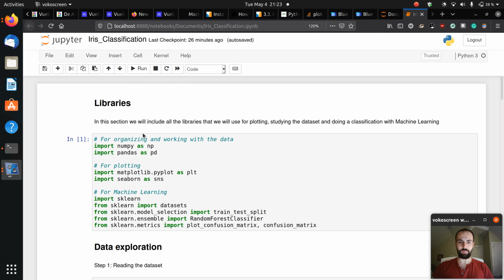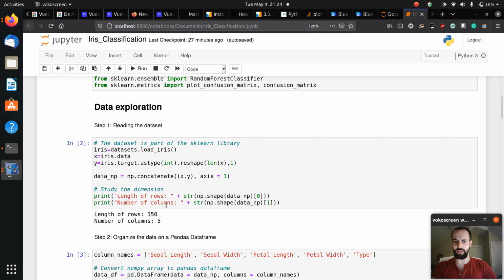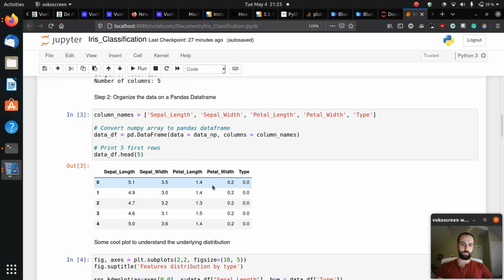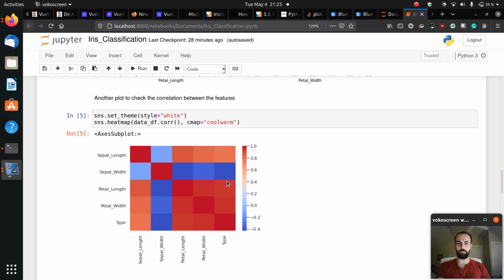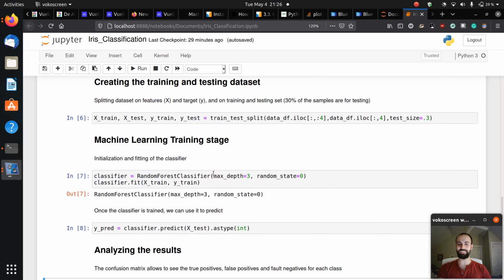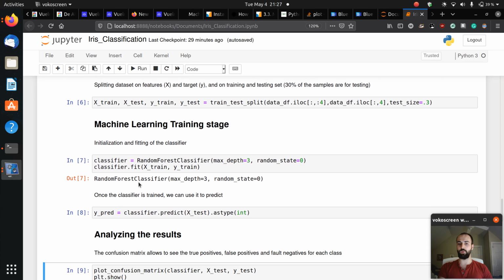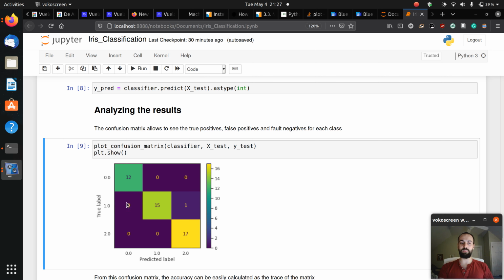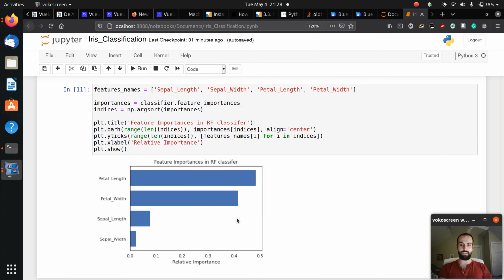Classification on Iris dataset